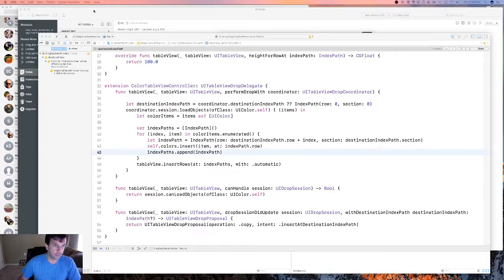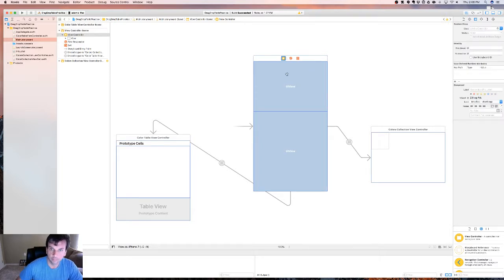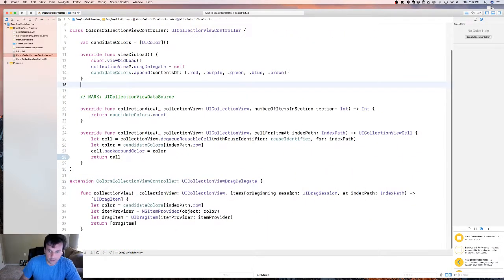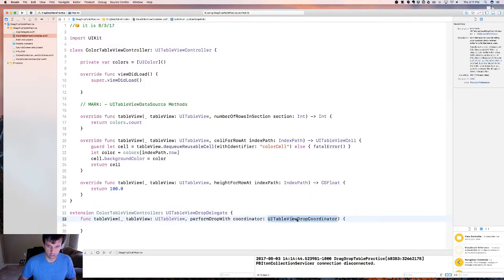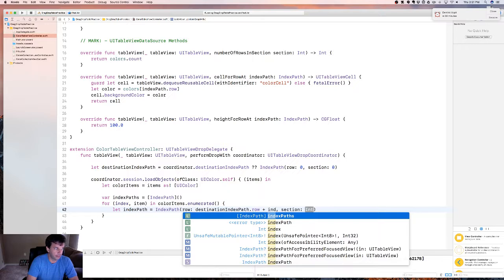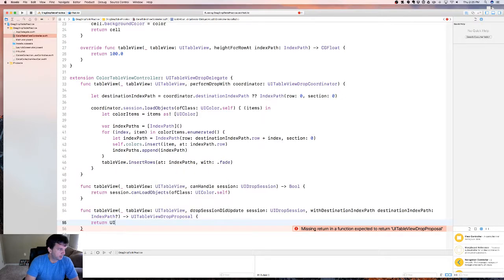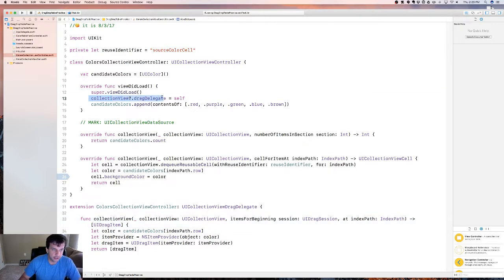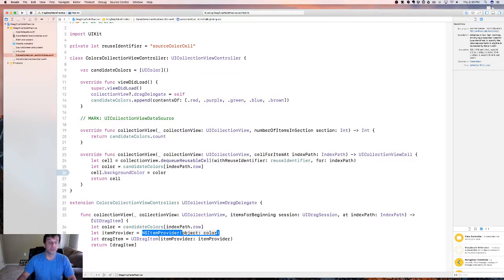Drag and Drop for iOS UITableViews and UICollectionViews